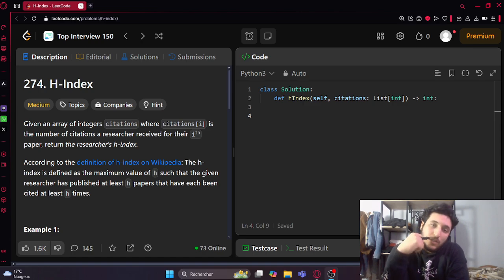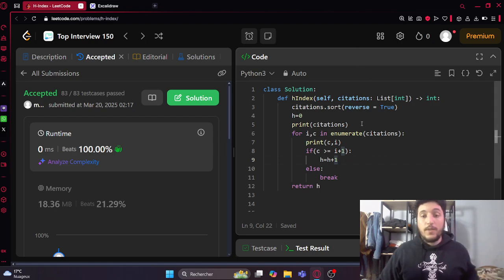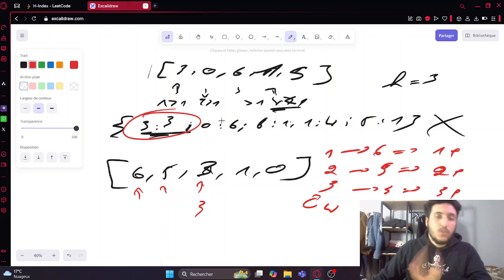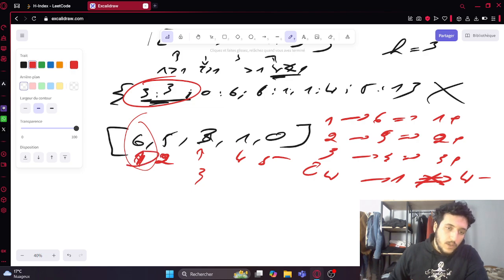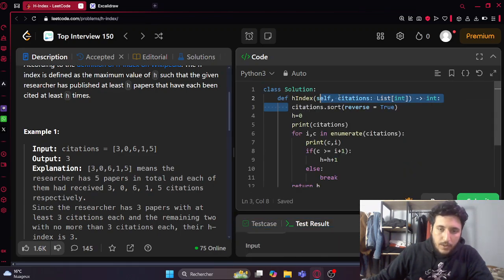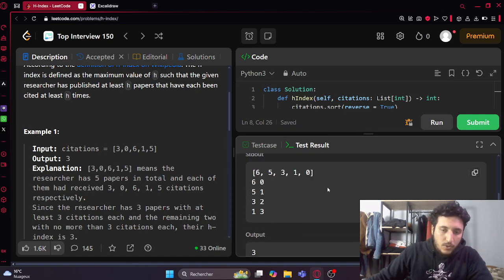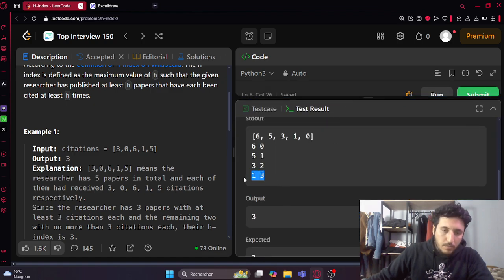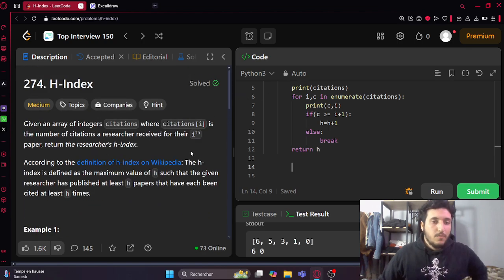I Leetcode EVERYDAY until i'm PRO | Coding ASMR | Python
0:00 Intro
0:45 Coding ASMR
11:52 Solution